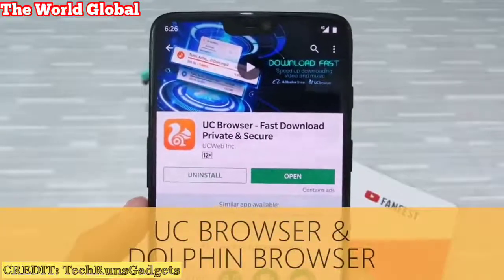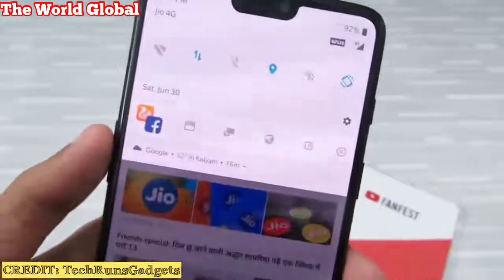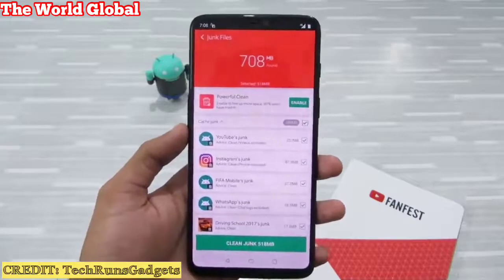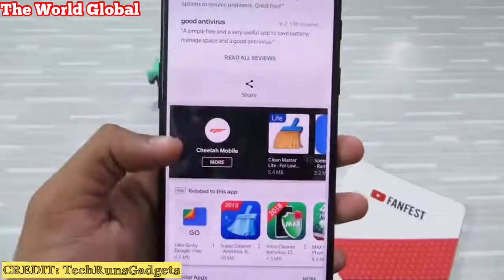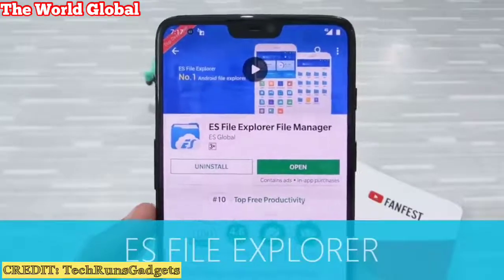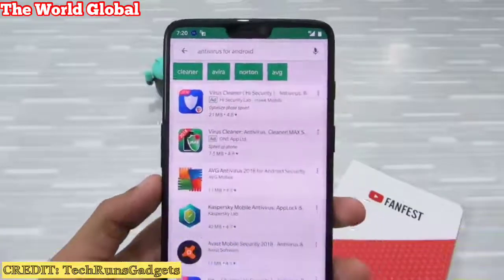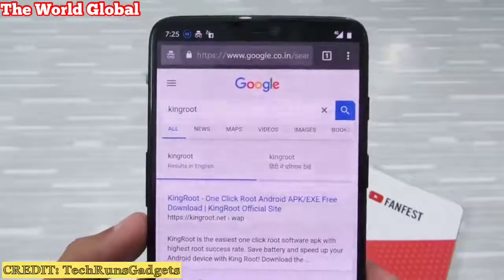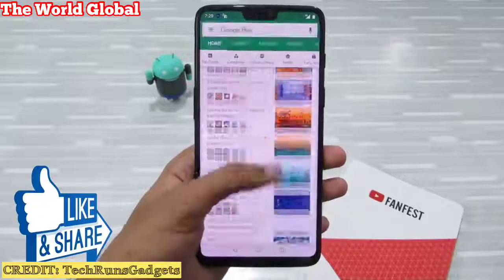Android Apps that you need to UNINSTALL!